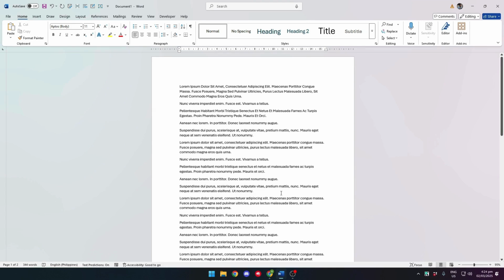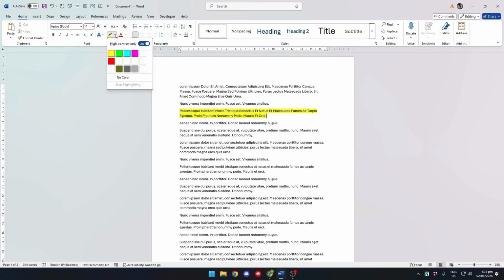How to Highlight Text in MS Word | Microsoft Word Tutorial (2027)